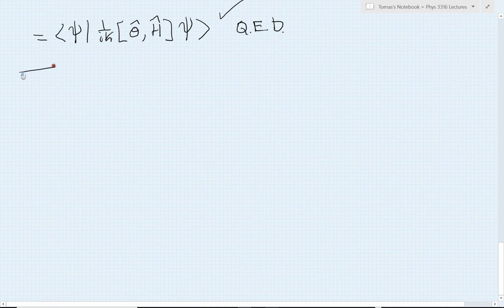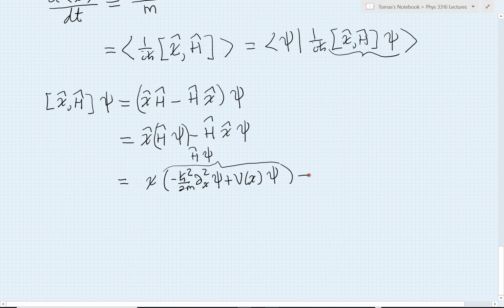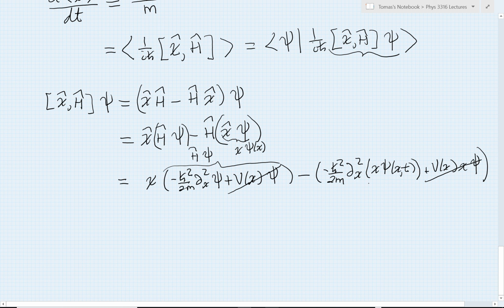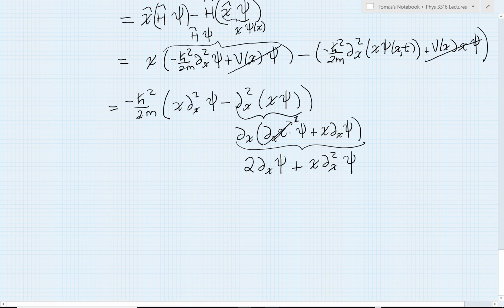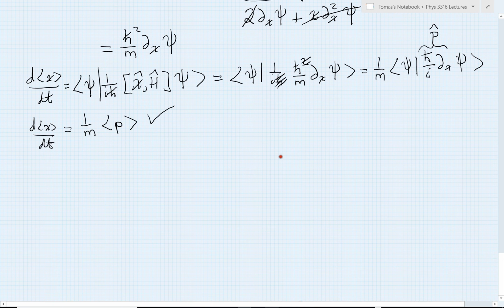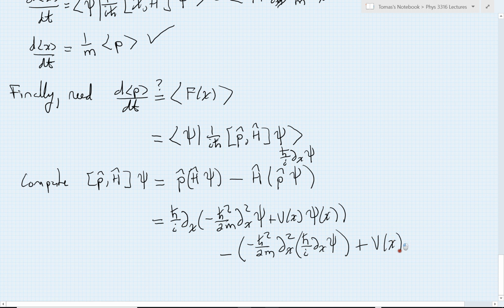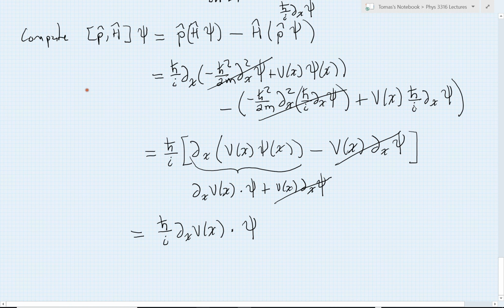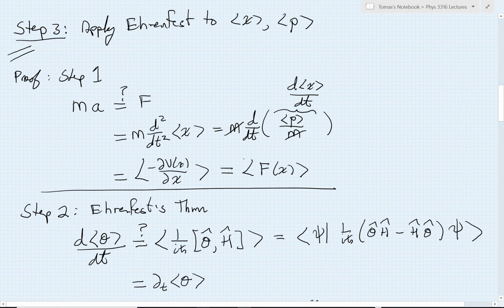L20.5 Step 3 Apply Ehrenfest to x and p